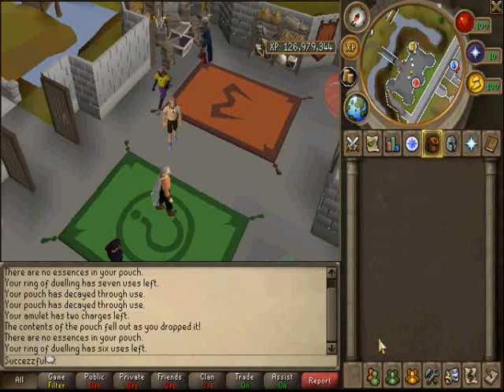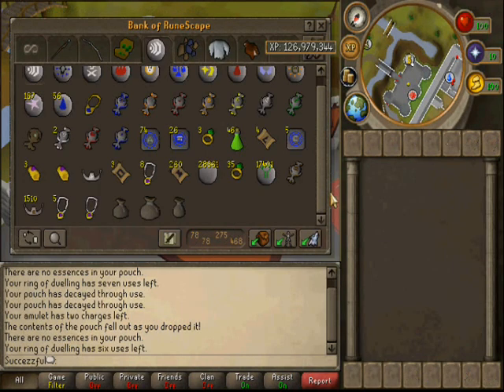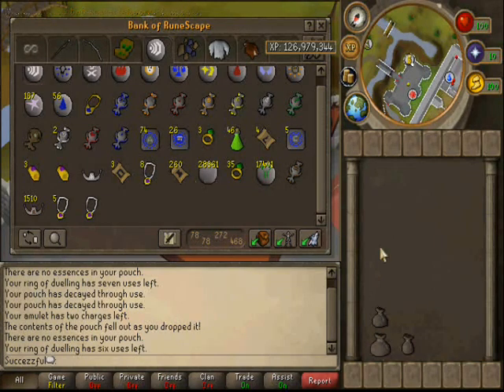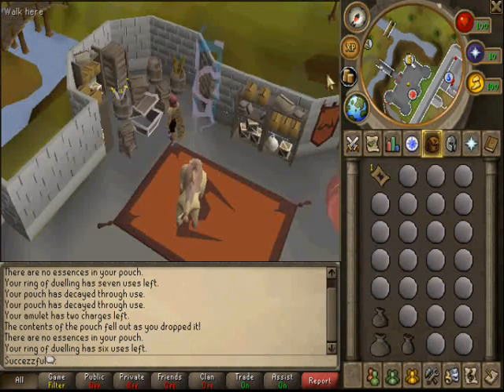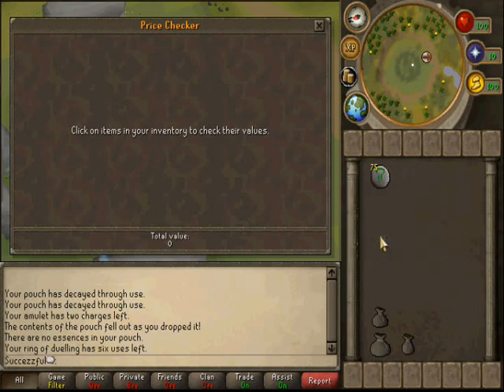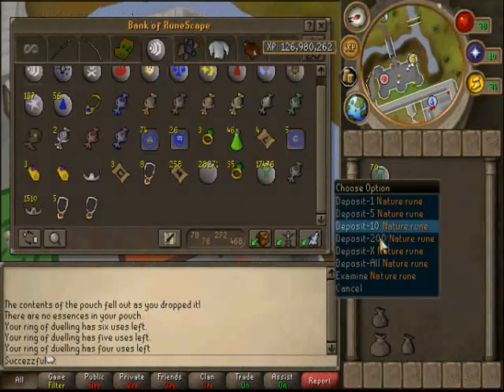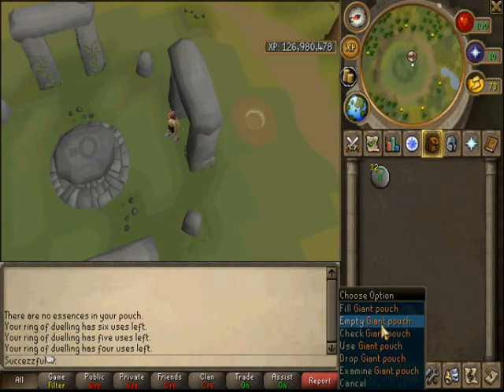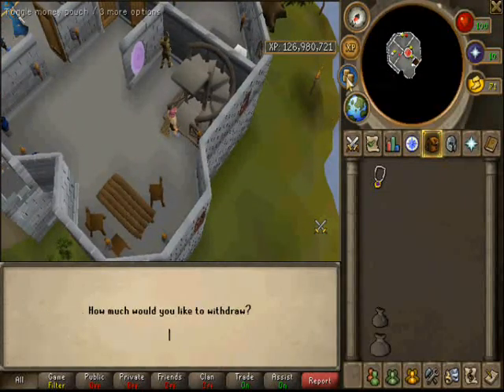Runescape - Ultimate Nature Runecrafting Guide For Skillers (Commentary)